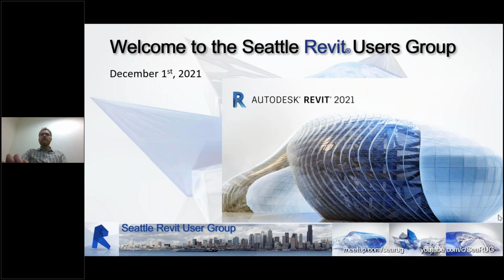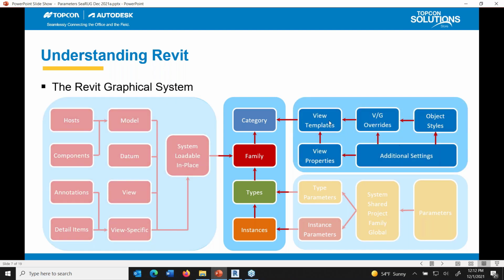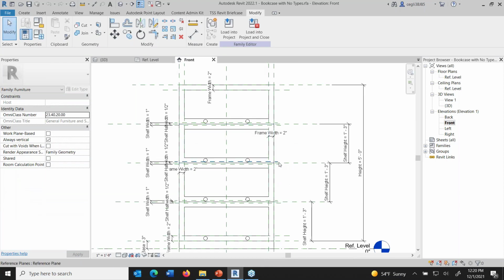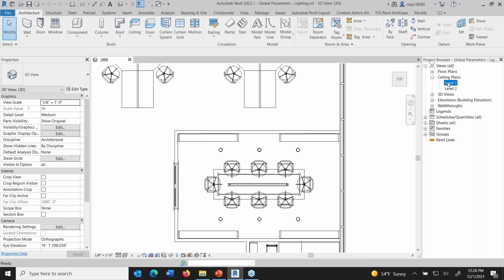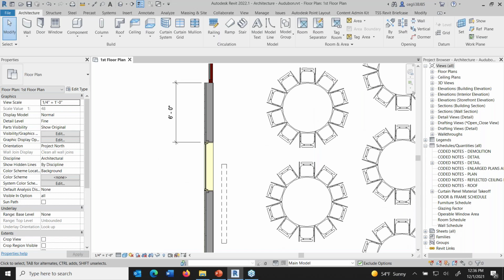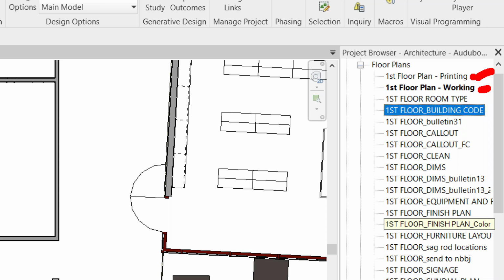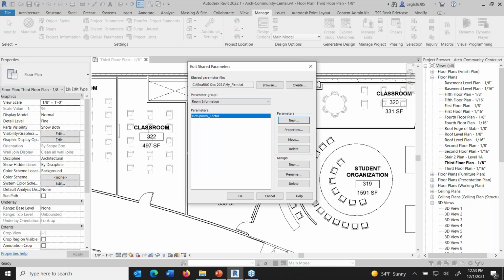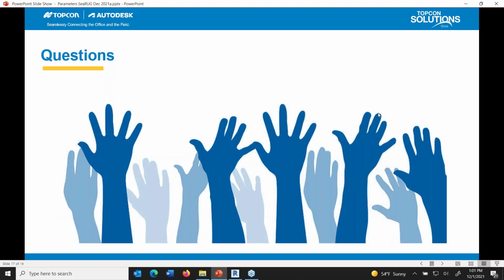2021 1201 Parameters In Revit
Parameters will be the focus of this month's SeaRUG meeting to boost the richness of your project. Your building modeling capabilities may be strong, but the information in the model can give you a wealth of model control and visibility into the non-graphic data within the project. This session will show how you can create parameters and easily tap the project's information for graphic and element control, schedules, and tags.

We'll explore system, family, global, project and shared parameters – their strengths and weaknesses – so that you may create your parameters wisely.  Let’s Revit-Up by strengthening our capabilities with project information and control.  Join us in December and make it stronger!